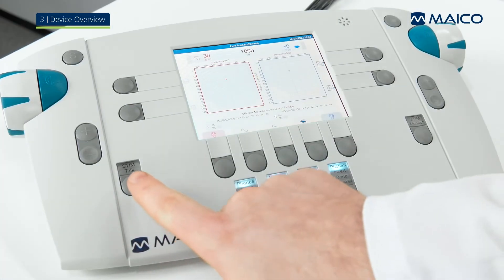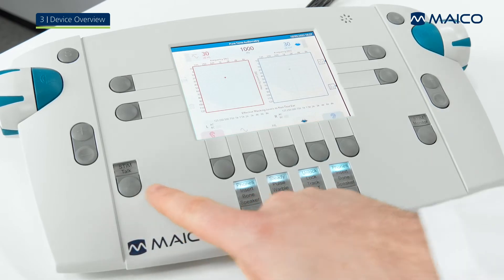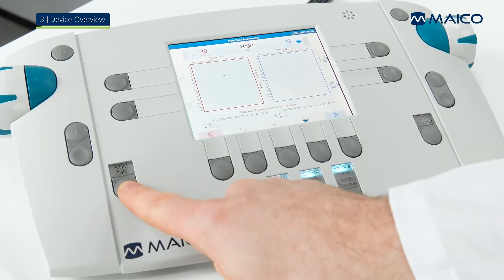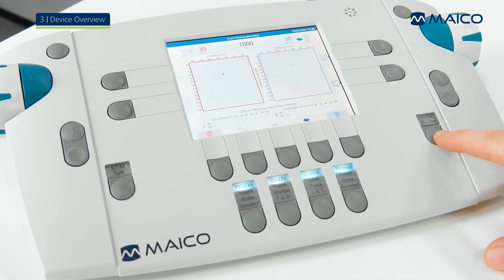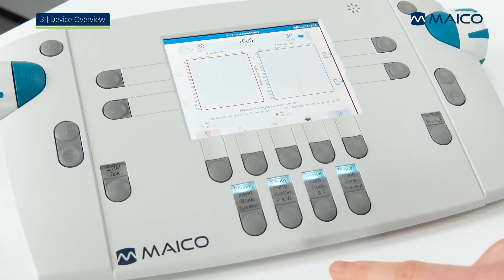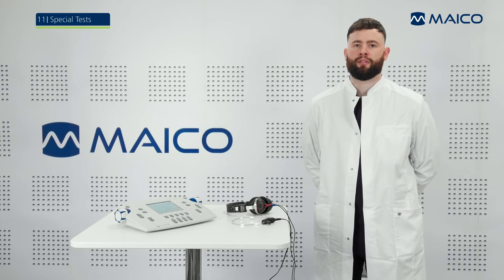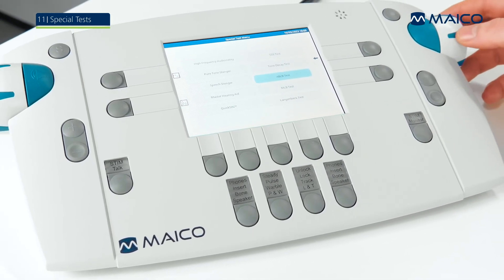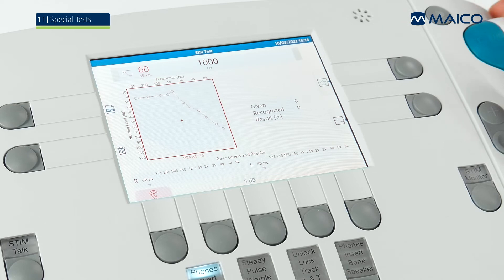Portable MA 42 Audiometer | MAICO Training | Hearing Screening Diagnostic Tests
Audiometry on the go with various hearing test options? That's the MA 42 with special tests like SISI, Tone Decay and ABLB.

Contents:
00:00 Setup
00:40 Test Environment
01:04 Device Overview
04:37 Pure Tone Audiometry - The Test Screen
05:54 Pure Tone Audiometry -  How to Perform a Test
06:56 Speech Audiometry - The Test Screen
08:11 Speech Audiometry - How to Perform a Test
09:32 Special Tests
09:50 Special Tests - High Frequency Audiometry
10:46 Special Tests - Pure Tone Stenger, Speech Stenger and Master Hearing Aid
11:43 Special Tests - Overtreshold Test
12:18 Special Tests - SISI Test
13:23 Special Tests - Tone Decay Test
14:24 Special Tests - ABLB Test
15:55 Special Tests - MLB Test
17:02 Special Tests - Langenbeck Test
17:55 Test Results - Print / PDF / PC
18:26 Cleaning

Who is the audiologist in the training videos?
The person in the video is Florian, an audiologist working for MAICO. He is an expert on hearing screening and happy to share his expertise!

What is a hearing screening test? How to perform audiometric tests?